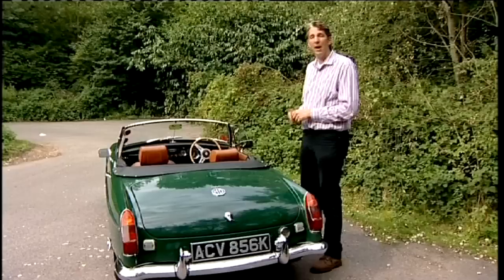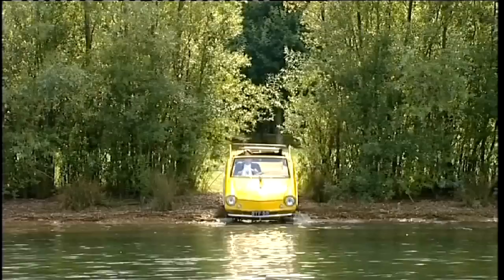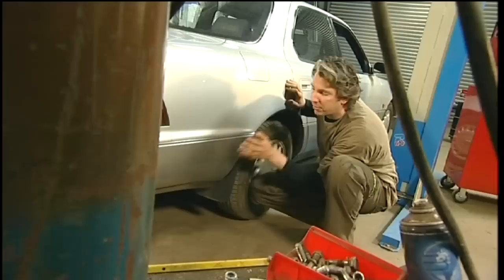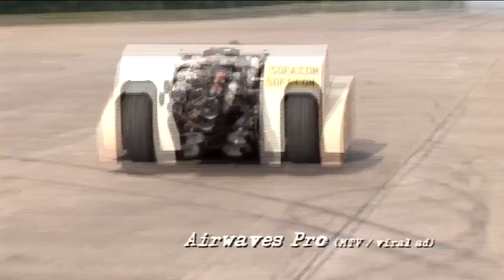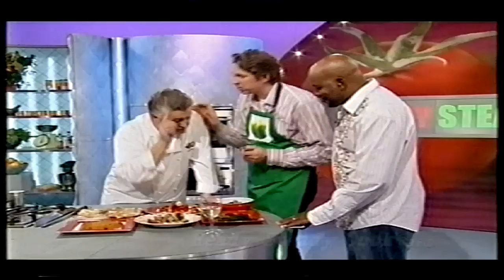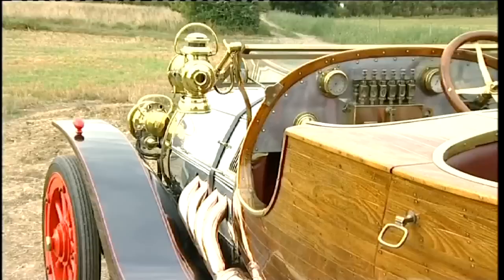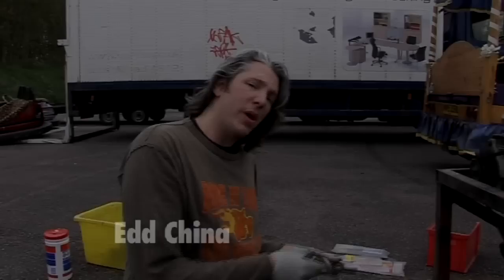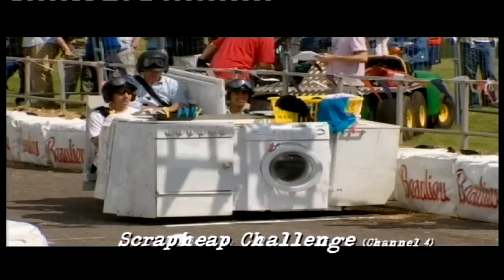3 min Edd China Show Reel hd.mp4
Edd China's first TV showreel; excerpts from various shows he has presented or featured in.